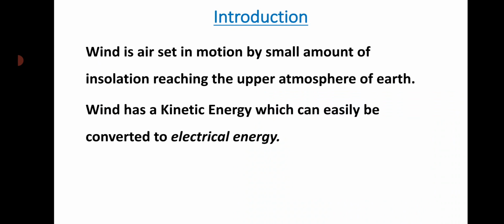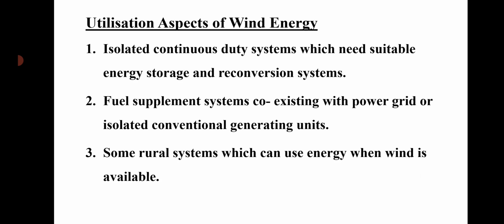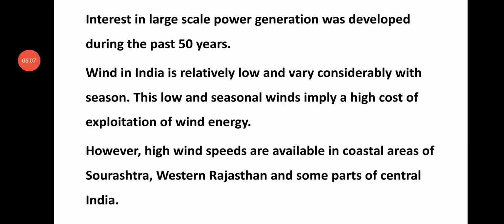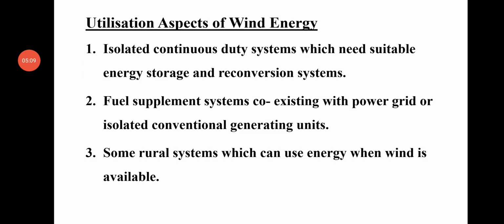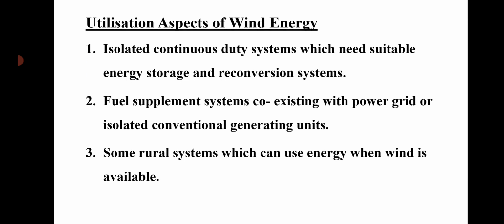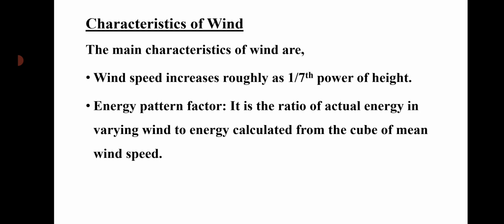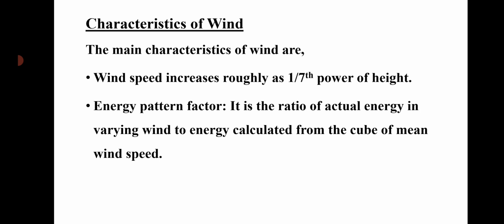Wind Energy session 1